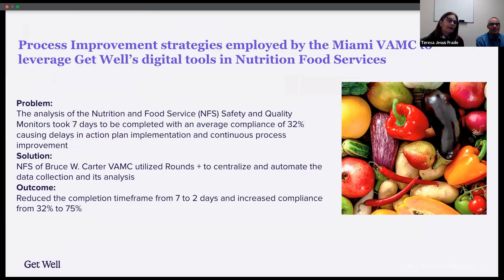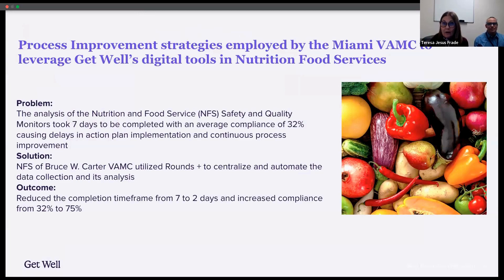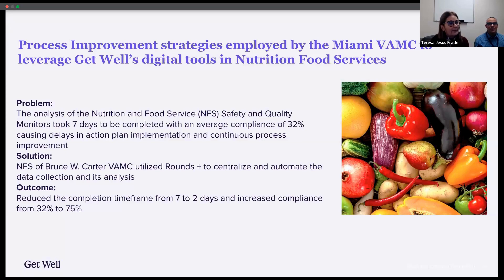Federal Community of Practice: Miami VAMC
Process improvement strategies employed by the Miami VAMC to leverage Get Well's digital tools in Nutrition Food Services